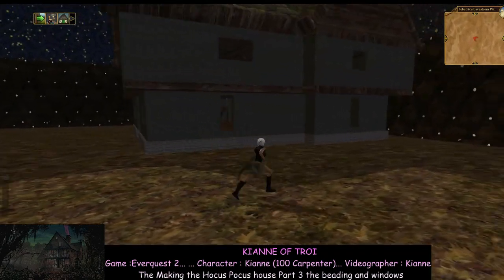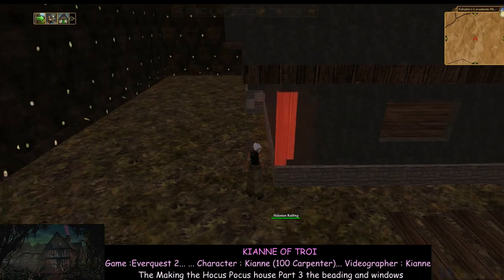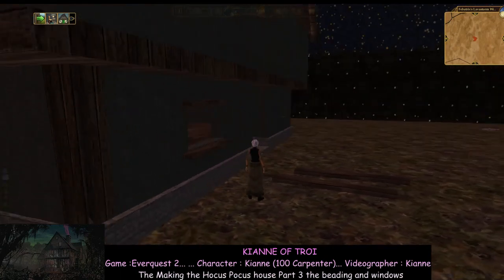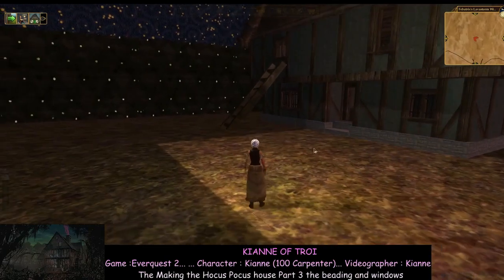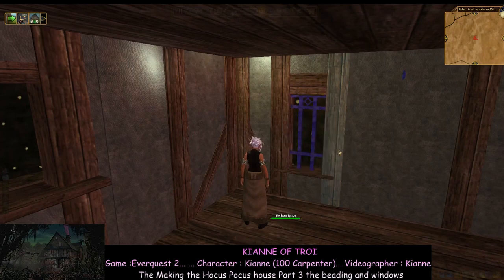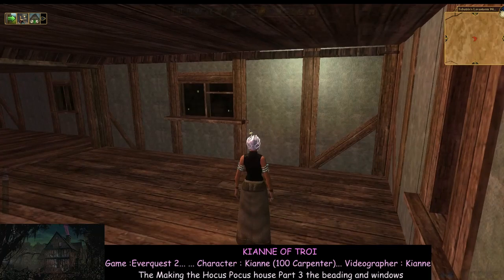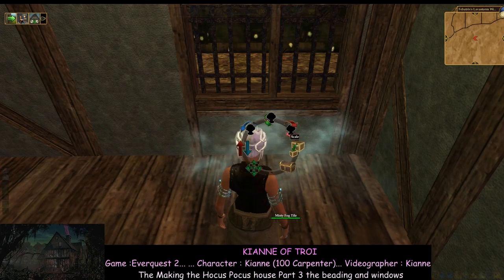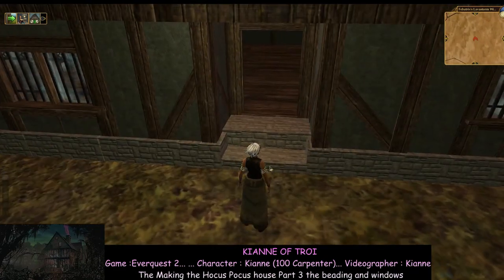EQ2 The Making of the Hocus Pocus House part 3 The Beading and the Windows by Kianne of Troi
EQ2 house tour
Name :The making of the Hocus Pocus house Pt3..
Server : Thurgadin
Owner : Febatrix
Decorator : Kianne of Troi
House : Lavastorm
Videographer : Kianne (aka Kianne of troi)

 If you would like me to visit and tour a home please by all means message me either
Ingame on SF       ... Kianneoftroi
          MD       ... Kianneoftroii
          AB       ... Kianneoftroi
          Thrugadin... Kiannez
or on the homeshow forum  Kianne
or via Fb.. on the homeshow page  Kristine Summers

if you dont like what i have done
and put a thumbs down please
explain kindly what it is you dont
like  about it , so i can try and improve
 thank you :D have a pleasent day * Content Descriptors: Suggestive Themes, Use of Alcohol, Violence. It was NOT intended for children ages 13 or younger.

As of 1st January 2020